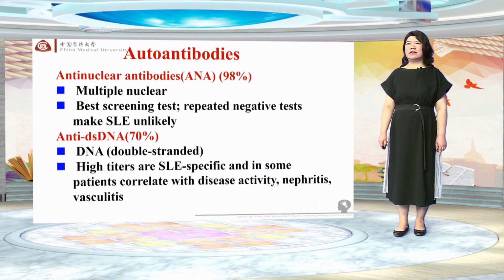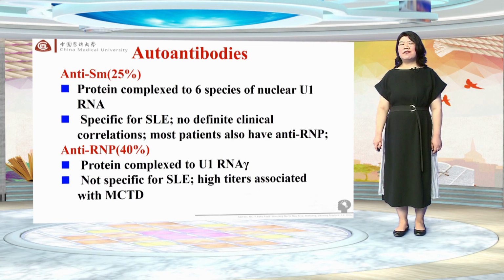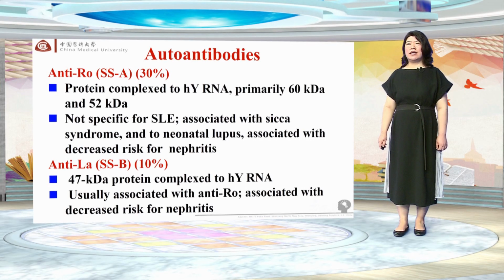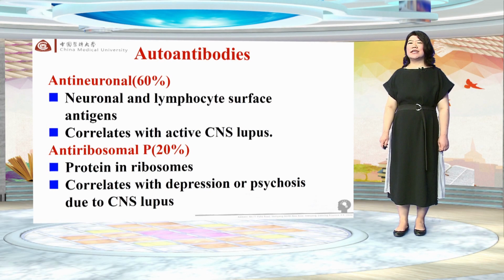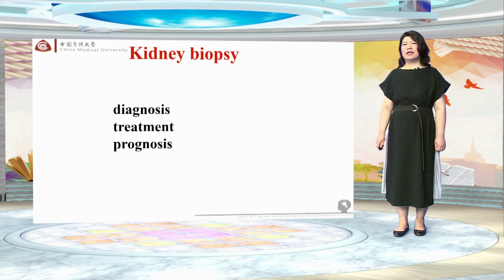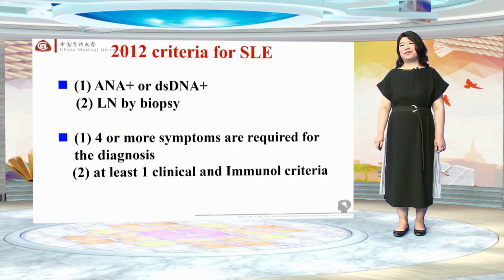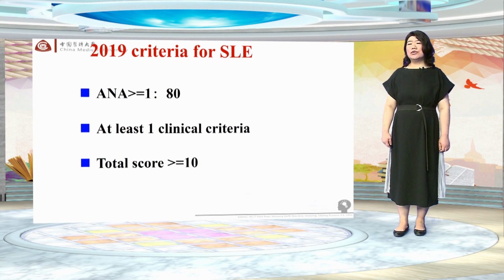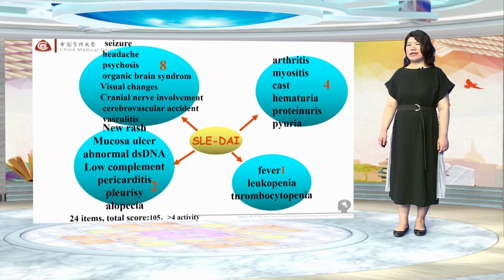Systemic lupus erythematosus03 Laboratory test